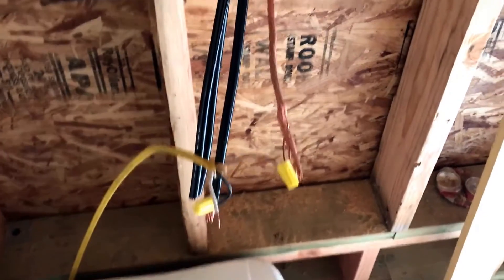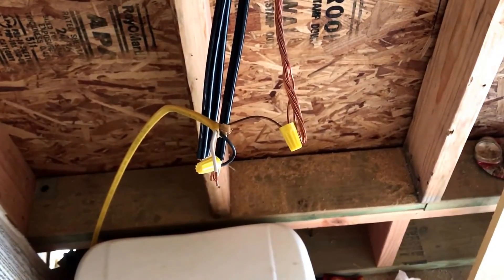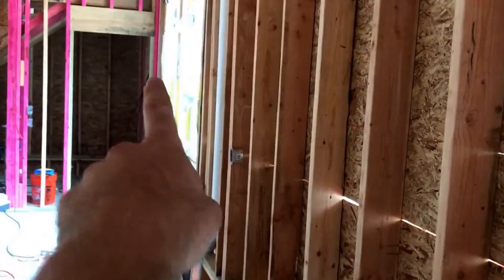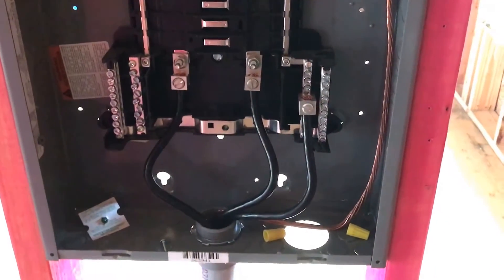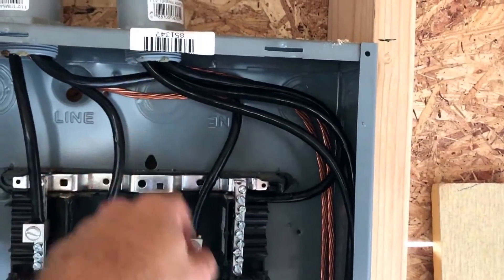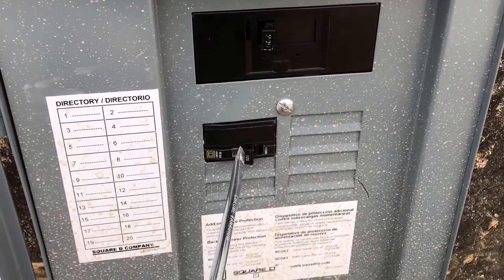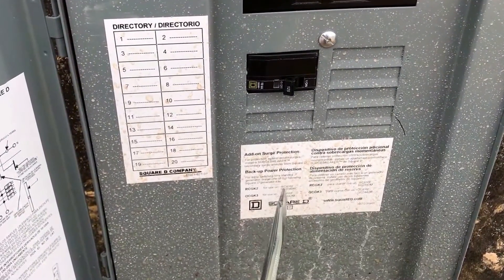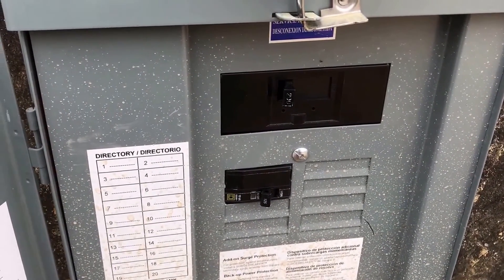Wiring up Primary Leads on Breaker Panels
Ok, we got the splice on the ground wire, and finally got around to hooking up all these primary leads. I had to also acquire a main lug for the ground terminal in sub-panel 1. Hooking these things up isn't hard, and really shouldn't be scary. The average house has just one breaker panel, maybe two. I have three, but it's because of how the whole system will work out someday.

The big kicker to this video is how I forgot to mark one wire as the neutral, but was able to figure it out by applying a charge and testing for current.

So in this case, we have a primary panel outside (per request of fire department and electrical company). It has a 200A main shutoff, with 200A thru lugs which will support the main house some day. There is a 125A breaker leading from the primary to sub panel 1. This breaker in the primary panel acts as a main breaker to kill sub panel 1 and sub panel 2.

In sub panel 1, there is another 125A breaker leading out to sub panel 2. This breaker acts as a main to shut off all of sub panel 2 as needed.

With these hooked up, I can now wire in a few receptacles downstairs, and temp wire them to the pole outside, so we have power inside. Then I can have the power company come out and tie in the main panel, and pull out the temp pole. Then I'll just work my way down the line installing all the lights and receptacles.